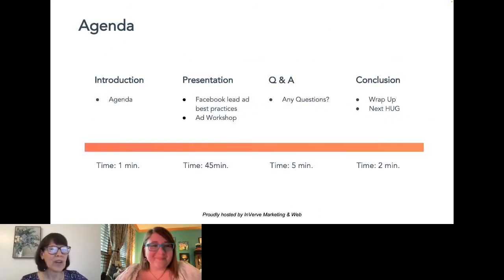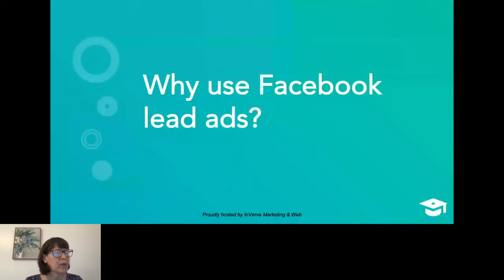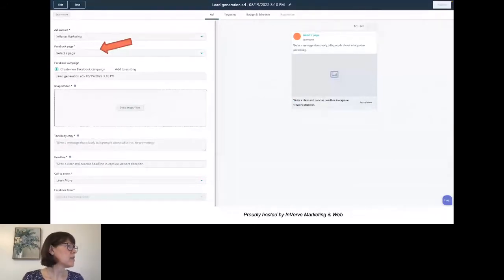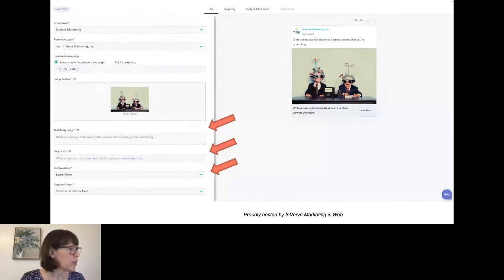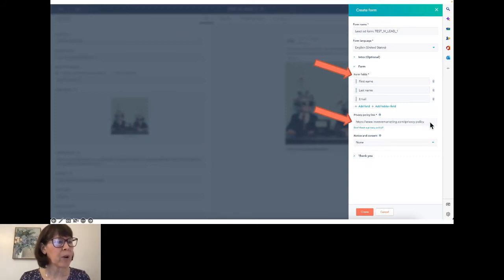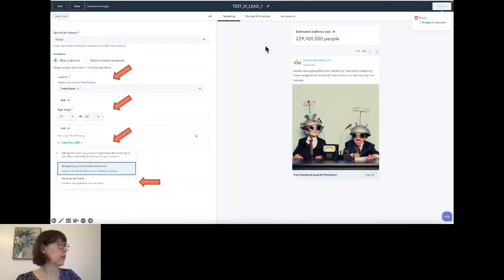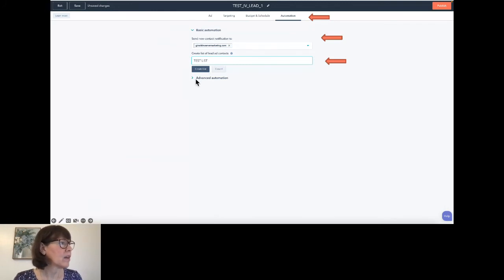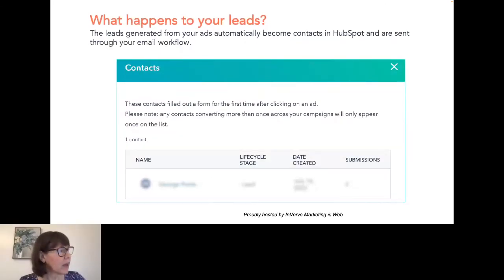Creating Facebook Lead Ads - Lansing HubSpot User Group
In this online workshop you can follow along and learn how to create your own Facebook Lead ads. We will discuss best practices, and walk you through how to create helpful and relevant ads while you build out your own ads in HubSpot.

KEY TAKEAWAYS
-How Facebook lead ads fit into your marketing strategy.
-Best practices for creating Facebook Lead Ads.
-Making helpful and relevant ads for your brand.

Note: To get the most out of this HUG, we recommend attendees link their FaceBook Ad account to HubSpot prior to the event and come prepared with a general idea of ad content.